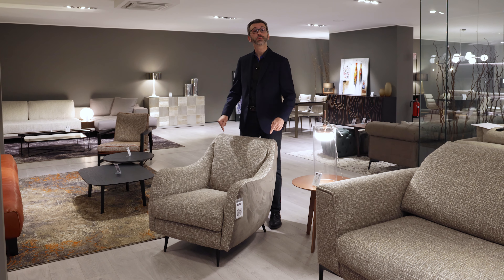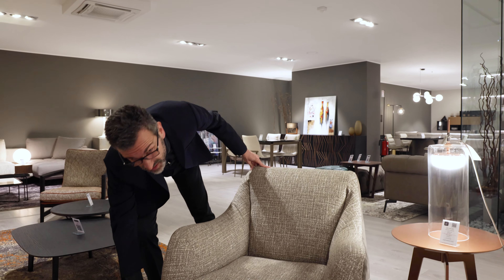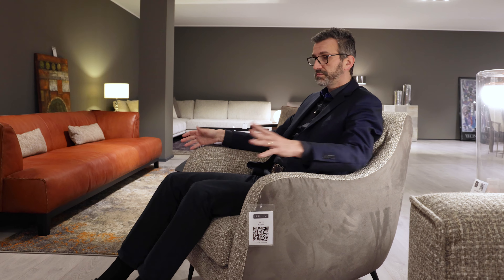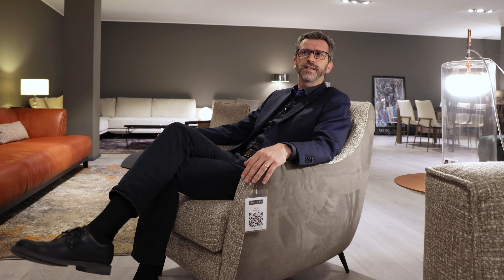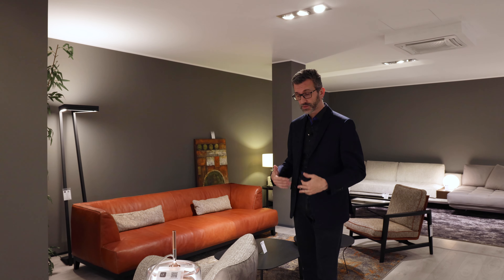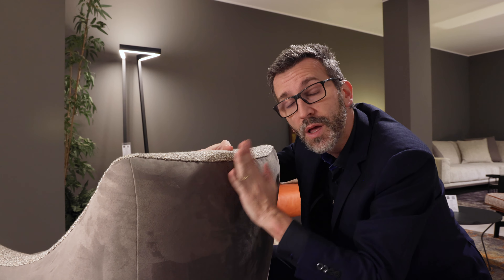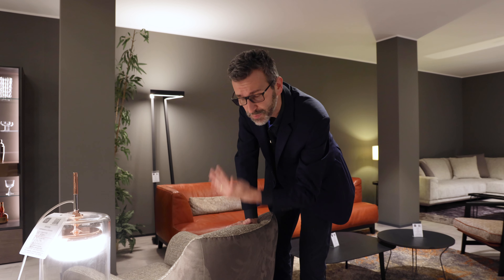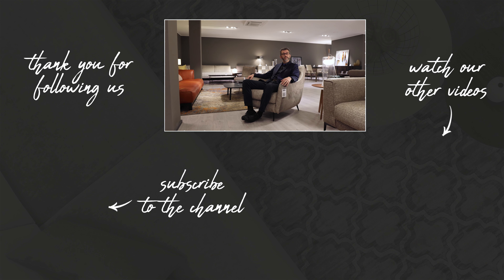Comfortable ARMCHAIR for a modern reading corner | Discover Jolie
A comfortable armchair with high metal feet and a curved design: meet Jolie, the modern armchair for your living room, TV room or cosy reading corner.

Jolie is a relatively compact armchair, making it a suitable armchair for small spaces, with a width of just 78 cm. The 15 cm high metal feet elevate the armchair off of the ground. Jolie has a total height of 80 cm with a soft backrest providing support up to the neck.

The removable armchair cover can be chosen in fabric, velvet, faux leather or real leather. Furthermore, you have the possibility of creating a bi-colour chair with contrasting upholstery on the inner and outer sections.
Select the high metal feet with a glossy chrome or matte black painted finish.

In the video, an interior designer presents the comfortable armchair Jolie. Our version of the elegant armchair features bi-colour upholstery: the back is Ambassador microfiber fabric, which resembles Nubuck leather. The seat and inner side of the backrest are upholstered in the James fabric, characterised by threads contrasting in colours.

🎧 Timestamps ⬇️
00:00 intro
00:18 dimensions
00:47 curved design and bi-colour option
01:25 comfort
03:06 feet of the armchair
03:29 upholstery options
05:59 concluding thoughts

CHARACTERISTICS
✨ modern, comfortable armchair with a curved design
🎨 removable upholstery available in fabric, velvet, faux leather or leather
🎨 painted high metal feet in a matte black finish (NB: the glossy chrome metal finish mentioned in the video is no longer available)
🔎 choose a plain or two-colour armchair cover
💡 ideal armchair for a modern living room, bedroom or reading corner
🇮🇹 product is 100% Made in Italy